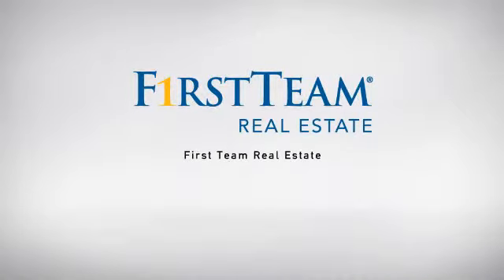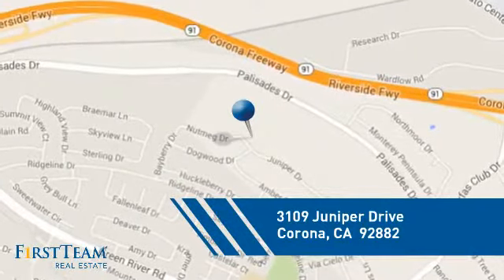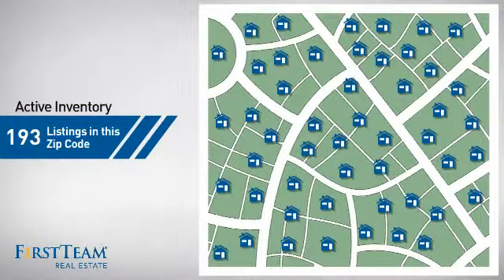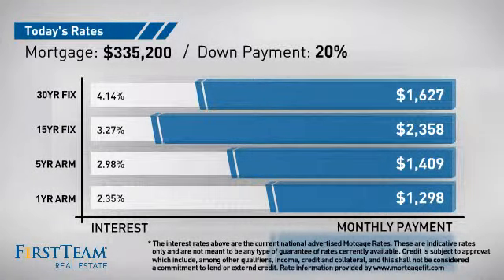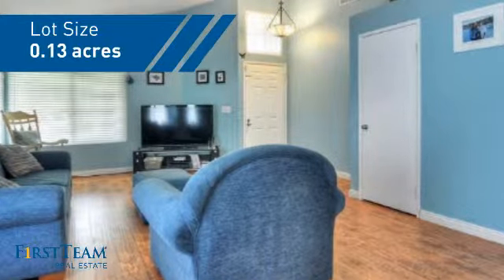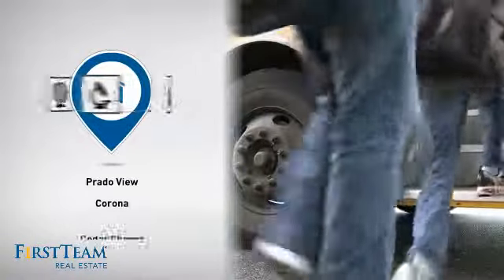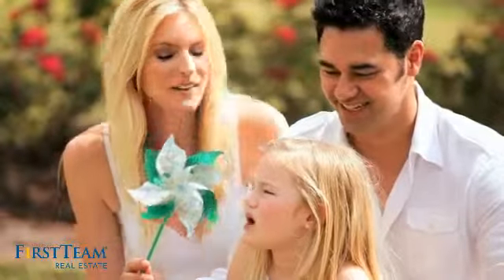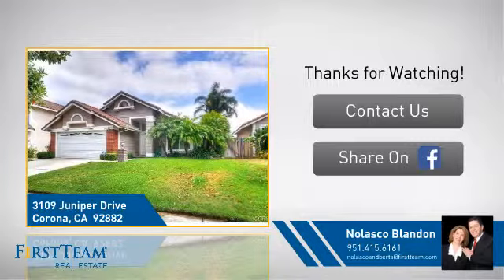3109 Juniper Drive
Nolasco And Berta
lic# 01279850, lic# 01312787